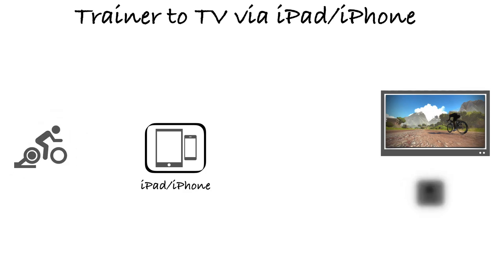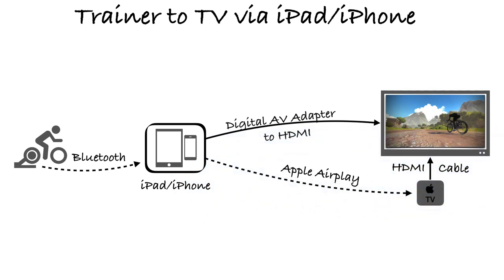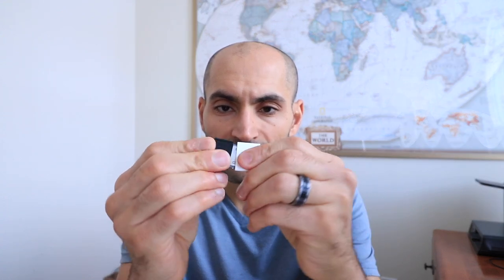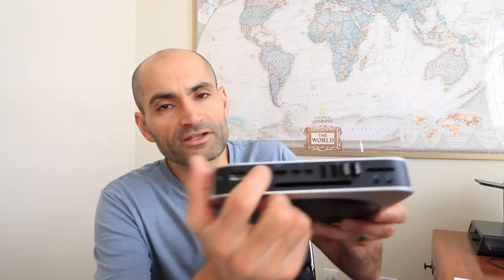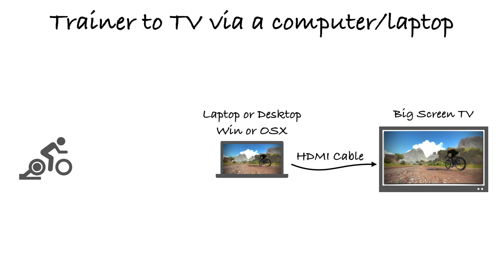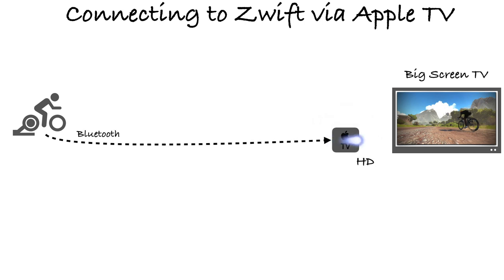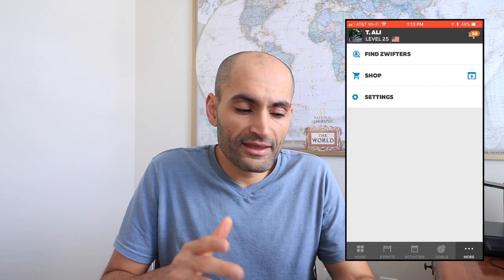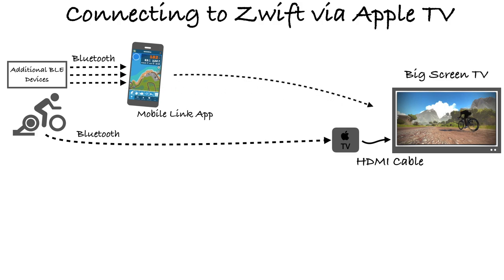Your Guide to Connecting Zwift to The Big Screen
With so many choices to run Zwift, getting Zwift onto your big screen TV can be a little technical. In this guide, I will walk you through the different ways you can get Zwift from the little screen onto your big screen TV.

-- 4iiii Bridge